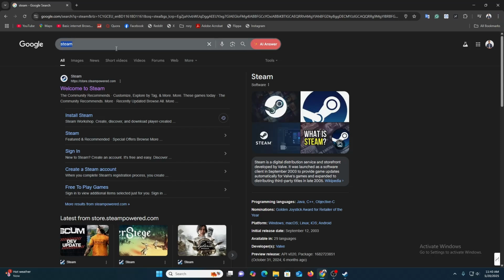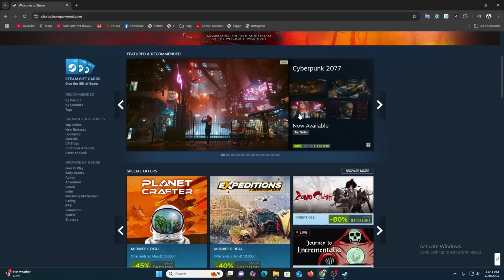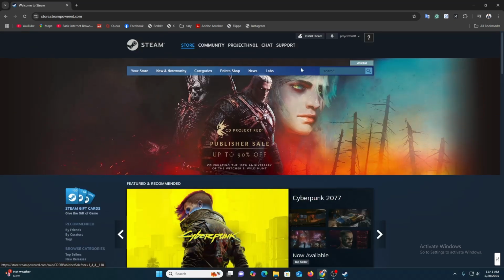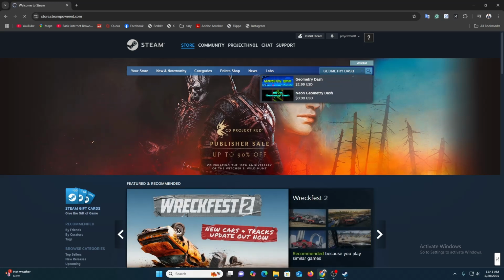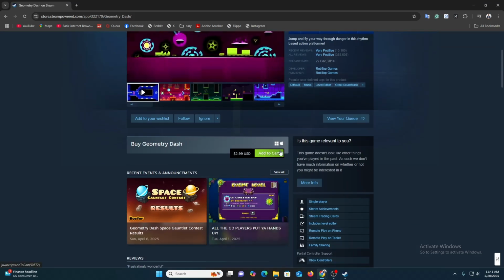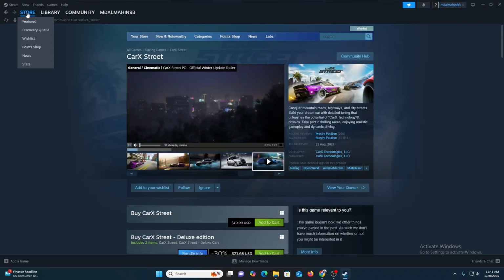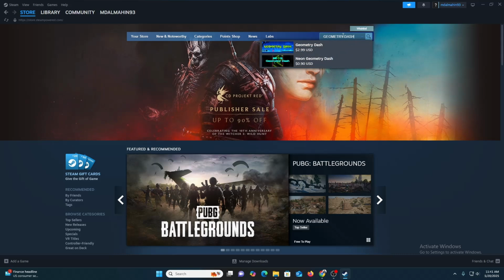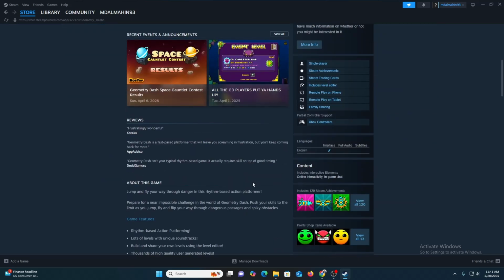HOW TO DOWNLOAD GEOMETRY DASH ON PC - 2025 | EASY!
In this video, we show you how to download Geometry Dash on PC easily and safely. Whether you want to play the full version or the free demo, we cover step-by-step instructions to get Geometry Dash running on your computer. This guide includes tips for installation, system requirements, and where to find reliable download sources. Keywords: Geometry Dash PC download, install Geometry Dash, play Geometry Dash on Windows, Geometry Dash setup tutorial.